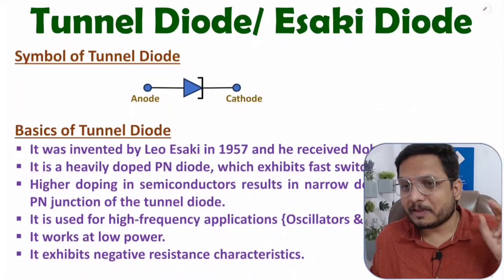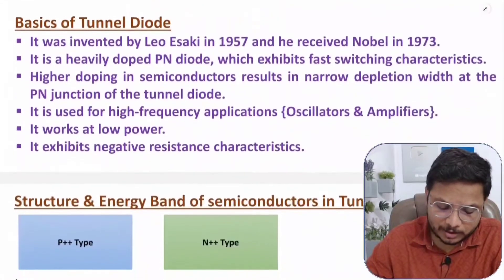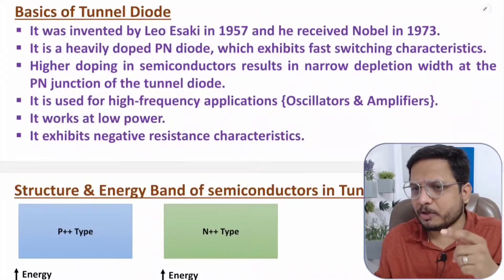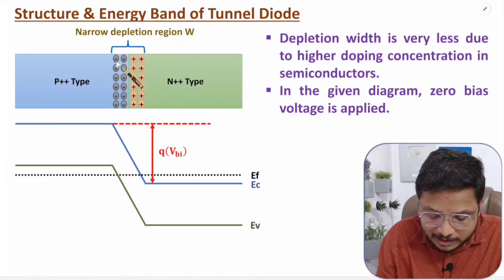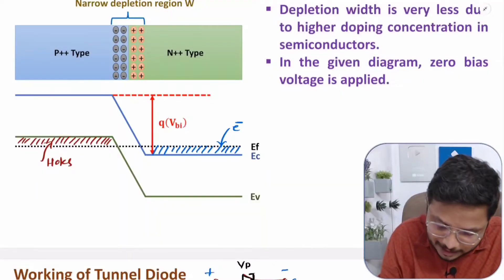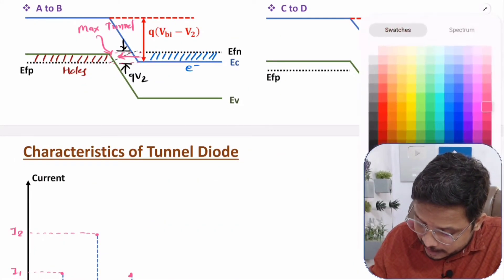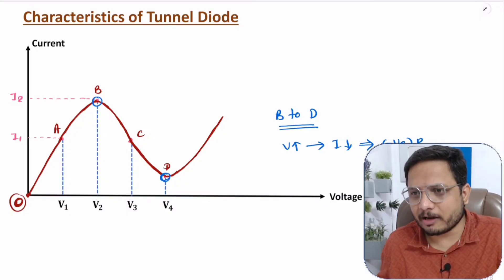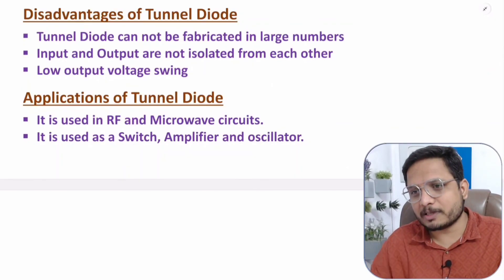Tunnel Diode (Symbol, Basics, Structure, Working, Characteristics & Applications) Explained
Tunnel Diode / Esaki Diode is explained with the following Timestamps:

0:00 - Tunnel Diode / Esaki Diode - Microwave Engineering
1:03 - Symbol of Tunnel Diode
1:24 - Basics of Tunnel Diode
2:46 - Structure and Energy Band of Semiconductors in Tunnel Diode
4:54 - Structure and Energy Band of Tunnel Diode
7:25 - Working of Tunnel Diode
13:45 - Characteristics of Tunnel Diode
17:21 - Advantages of Tunnel Diode
18:00 - Disadvantages of Tunnel Diode
19:15 - Applications of Tunnel Diode

Tunnel Diode / Esaki Diode is explained with the following outlines:

0. Microwave Engineering
1. Microwave Diodes
2. PN Junction Diodes
3. Tunnel Diode / Esaki Diode
4. Symbol of Tunnel Diode
5. Basics of Tunnel Diode
6. Structure and Energy Band of Semiconductors in Tunnel Diode
7. Structure and Energy Band of Tunnel Diode
8. Working of Tunnel Diode
9. Characteristics of Tunnel Diode
10. Advantages of Tunnel Diode
11. Disadvantages of Tunnel Diode
12. Applications of Tunnel Diode